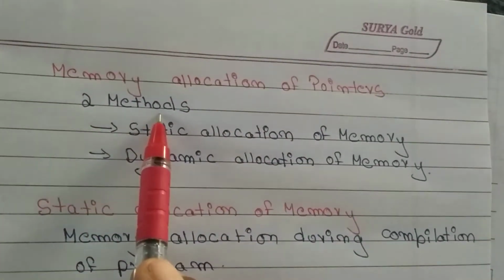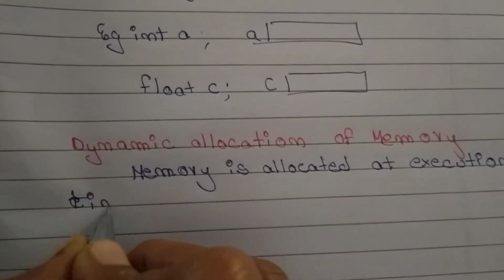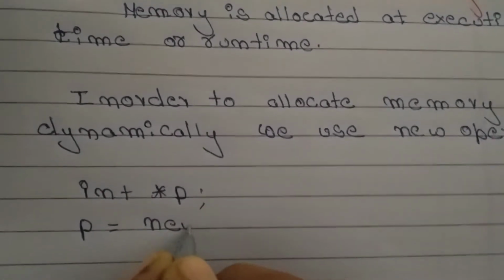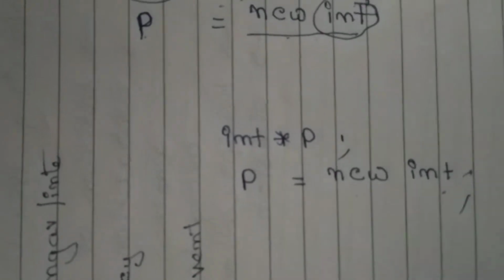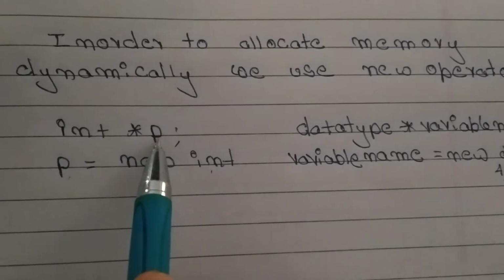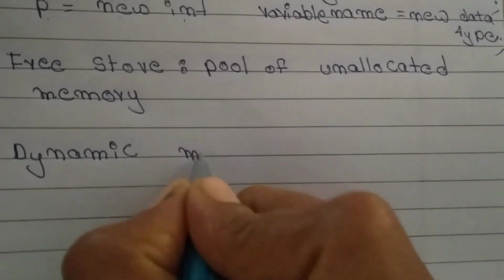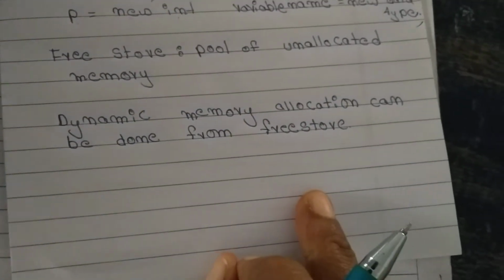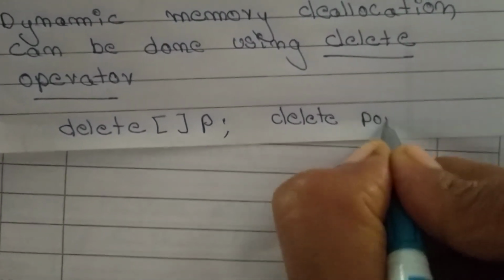2Puc 11.Pointers full chapter part4